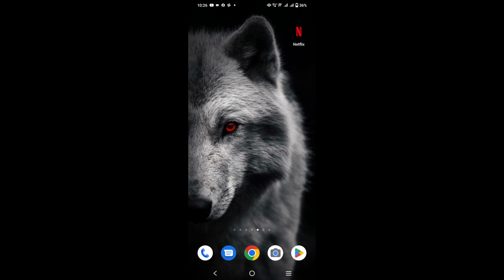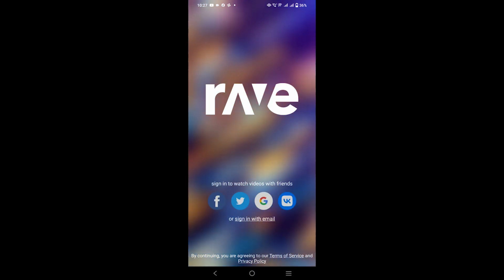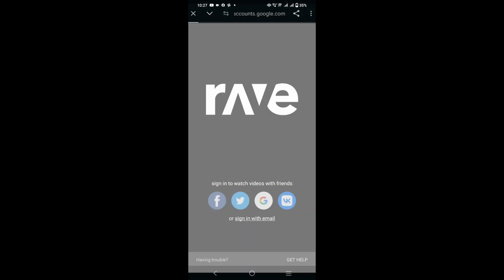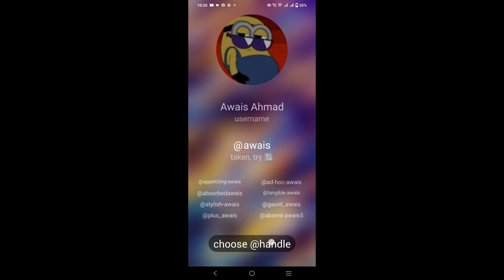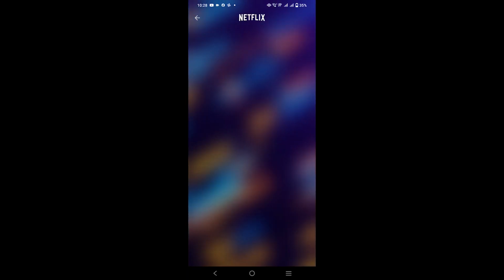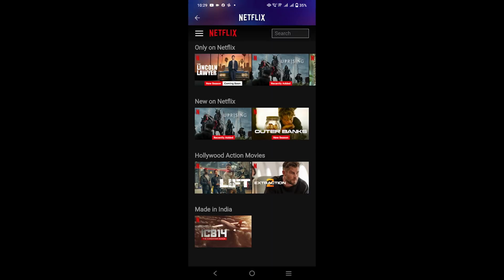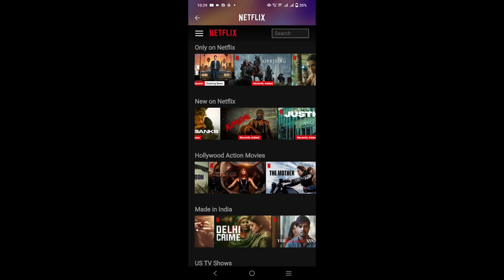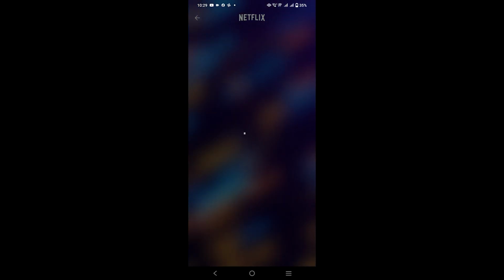UPDATED 2025! How to Use Netflix on Rave App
UPDATED 2024! How to Use Netflix on Rave App